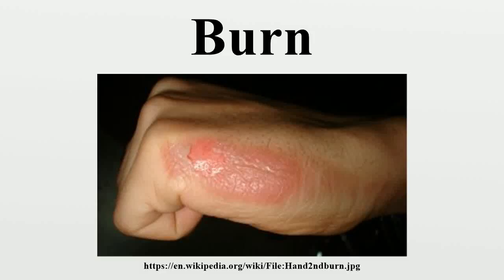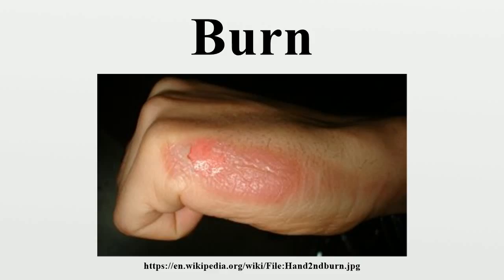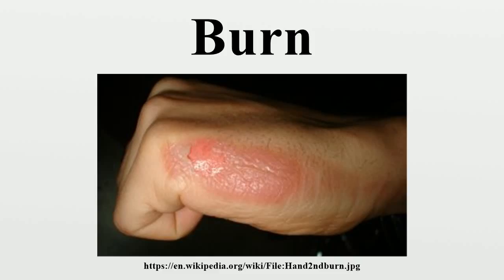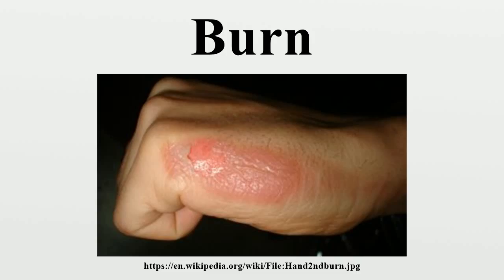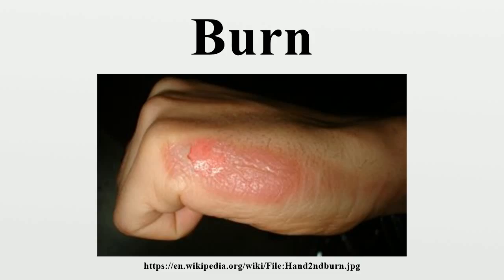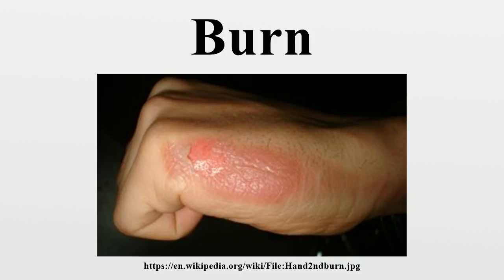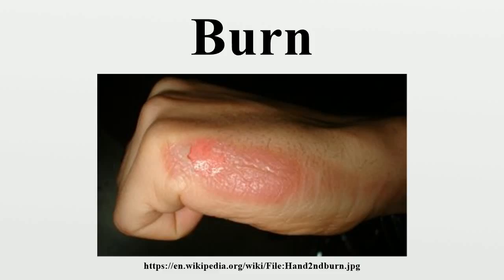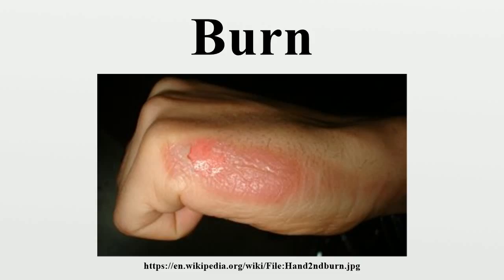Burn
A burn is a type of injury to skin , or other tissues, caused by heat, electricity, chemicals, friction, or radiation.Burns that affect only the superficial skin layers are known as superficial or first-degree burns.

Image-Copyright-Info
Author-Info:   Kronoman (talk)

Image-Copyright-Info